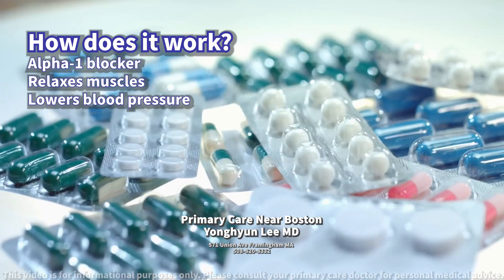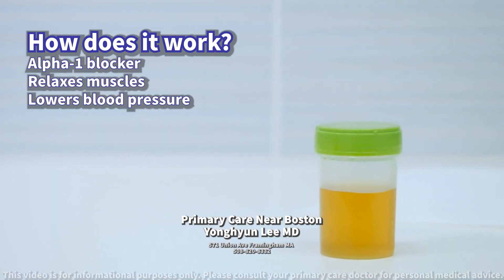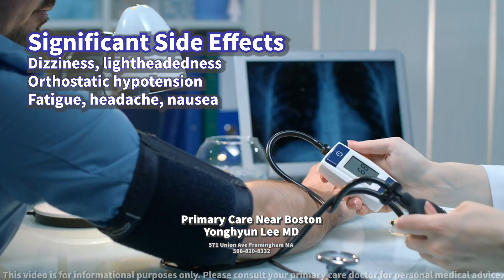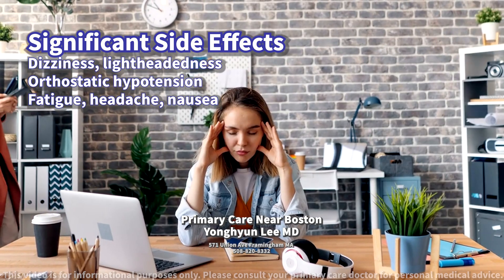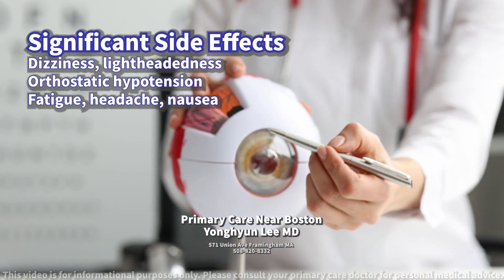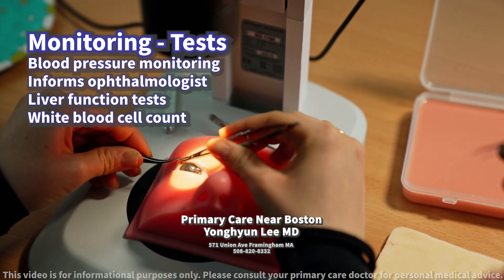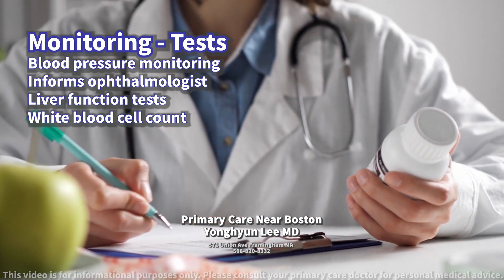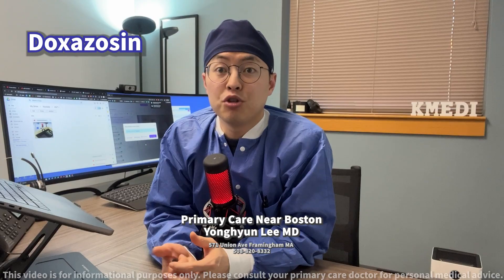Doxazosin: How Doctors Prevent Side Effects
Discover the benefits and side effects of Doxazosin, an alpha-1 blocker used to treat hypertension & benign prostatic hyperplasia. Learn about managing Doxazosin's blood pressure effects, orthostatic hypotension risks, and rare complications like intraoperative floppy iris syndrome. Stay informed on Doxazosin, blood pressure, & prostate health.